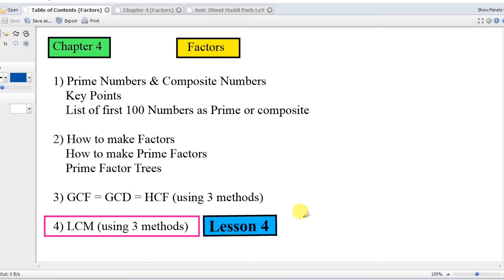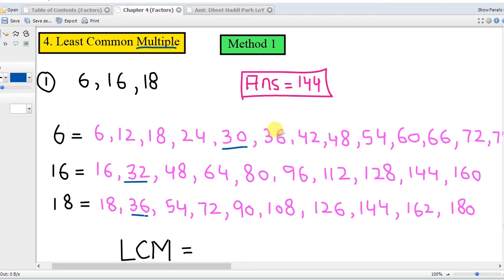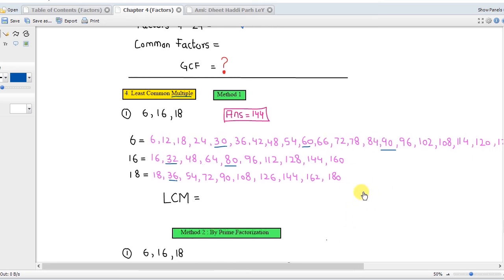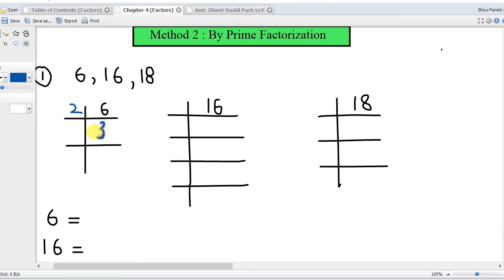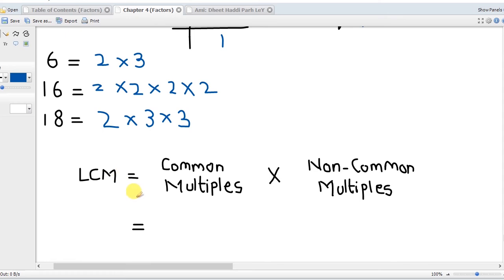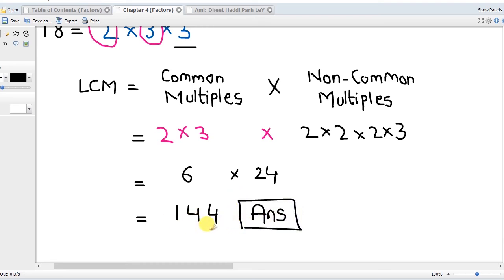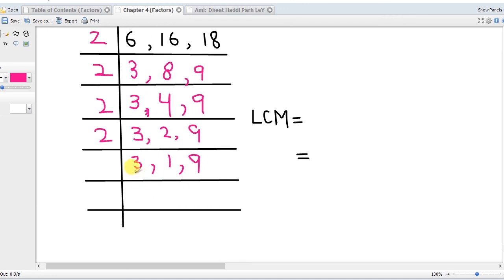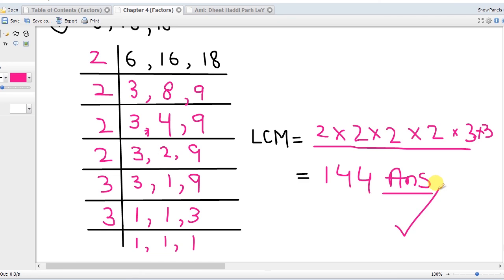Chapter 4 : Factors (Lesson 4 : LCM) using 3 methods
Chapter 4 : Factors
Lesson 4 : LCM (using 3 methods)

Time Codes
00:00:00 - Intro
00:00:37 - LCM (Method 1)
00:04:34 – Method 2
00:08:18 – Method 3
00:11:36 - Happy Endings

Keep Learning
Love you

For Outro:
Song
Sky High
Artist
Elektronomia Nightcore
AEI (on behalf of NCS); ASCAP, Featherstone Music (publishing), LatinAutorPerf, UNIAO BRASILEIRA DE EDITORAS DE MUSICA - UBEM, and 15 Music Rights Societies